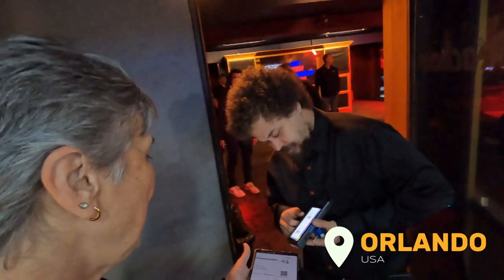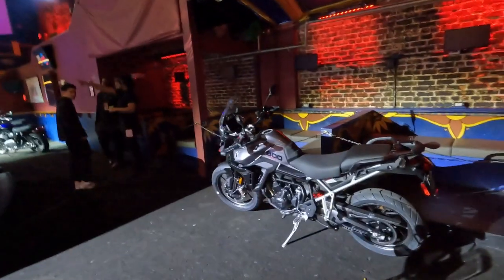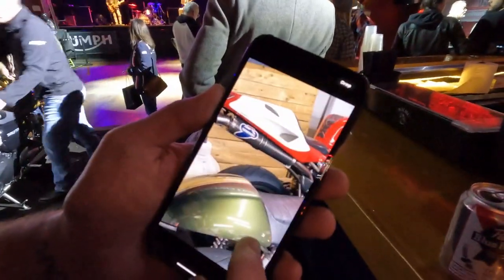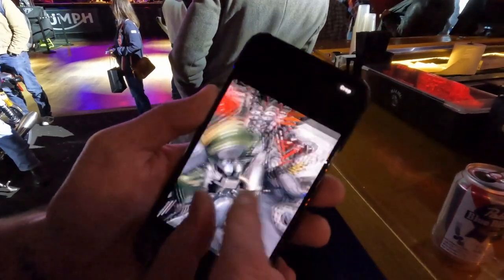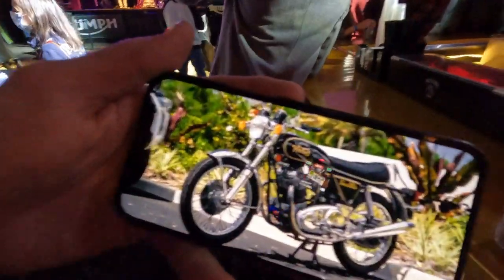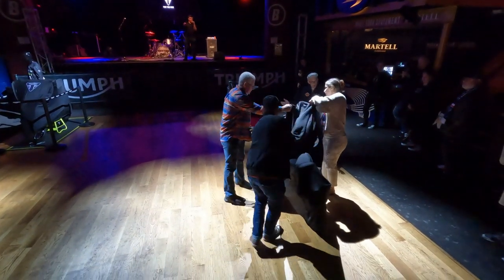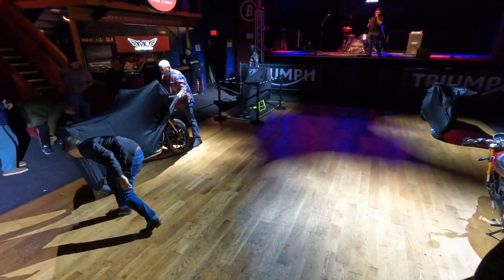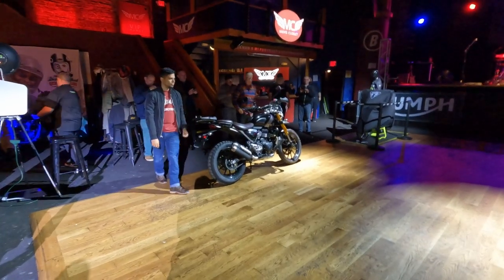From Atlanta to Orlando: Triumph's 2024 Models Unveiled!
Join me as we dive into the heart of Triumph Motorcycles' British Invasion tour parties in Atlanta and Orlando! From the thrill of new model unveilings to the excitement of meeting fellow riders, this journey promises non-stop fun and adrenaline. Witness the unveiling of two groundbreaking models - the sporty Speed 400 and the rugged Scrambler 400 - powered by Triumph's all-new TR series motor. With class-leading features like traction control and ABS, these bikes redefine the riding experience. But the excitement doesn't stop there! Explore the revamped Daytona 660 and the awe-inspiring TF 250X, Triumph's racing beast that's been making waves in both US and European championships. From roaring engines to live music, this event is a Triumph enthusiast's dream come true. So, buckle up and get ready for a wild ride through the world of Triumph motorcycles.